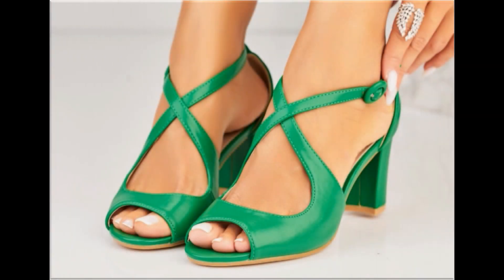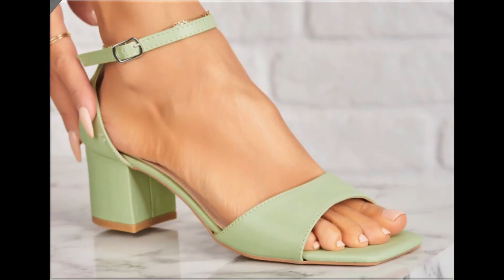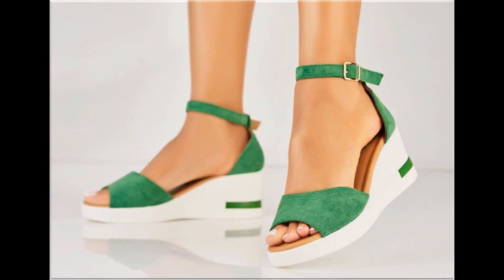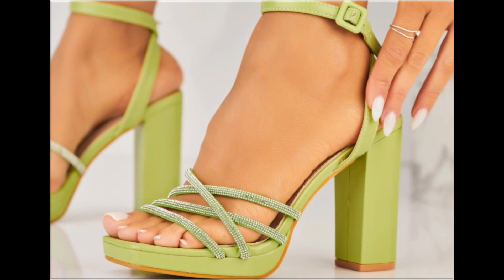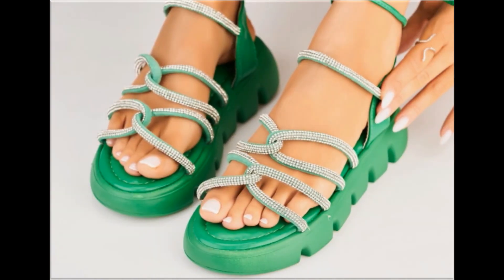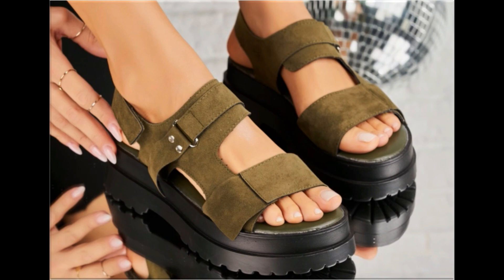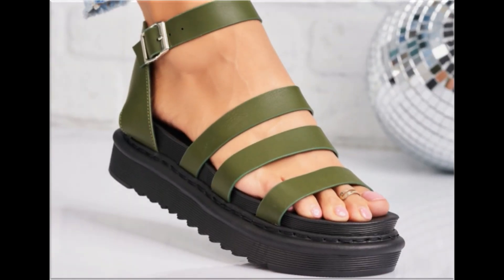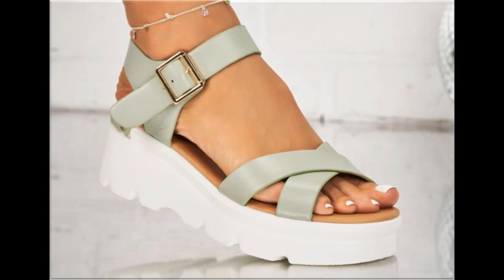2023 GORGEOUS GREEN COLOUR SANDALS DESIGNS FOR WOMEN LATEST APPEALING SLIP-ON GREEN FOOTWEAR DESIGNS